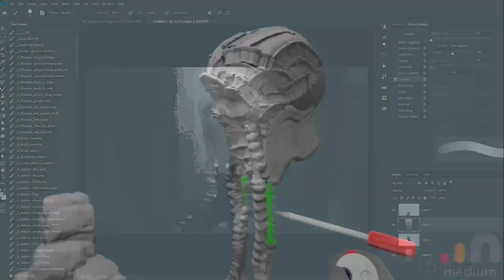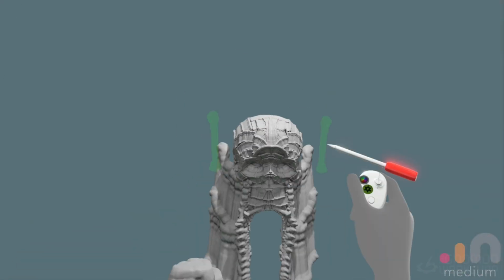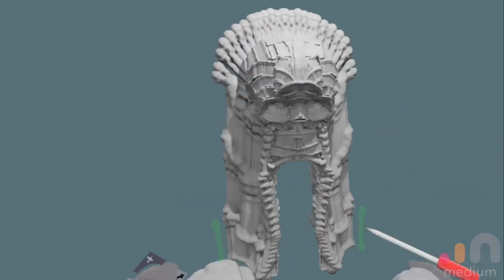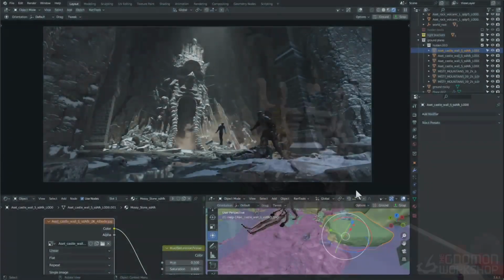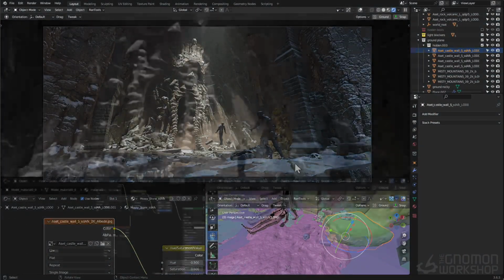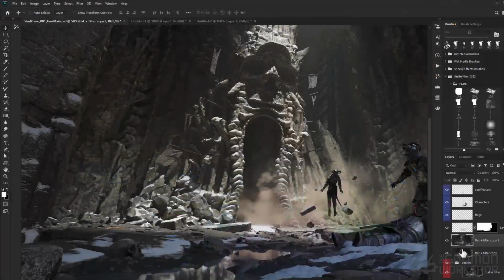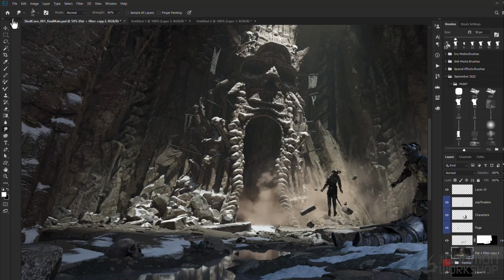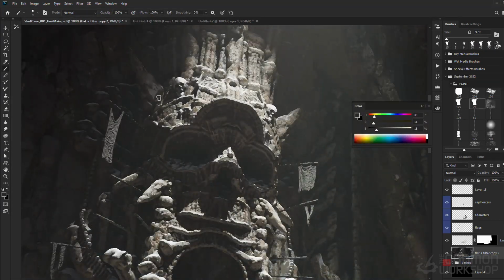Creating 3D Environment Concepts with Mood & Story with Andy Walsh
Learn how to effectively communicate stories and evoke emotions with your 3D environment concepts in this 4.5-hour workshop by Andy Walsh

BLENDER, MEDIUM & 3D-COAT WORKFLOW

Learn how to effectively communicate stories and evoke emotions with your 3D environment concepts. In this 4.5-hour workshop by Concept Artist Andy Walsh, you’ll discover the process he’s refined through a decade of experience to design environments that can draw the audience into an environment to establish an emotional connection.

Beginning with reference gathering and quick sketches, Andy walks through his process for gauging the direction of the environment, and determining what needs to be created in 3D. From there, he uses a combination of Adobe Medium, 3D-Coat, Blender, and a little ZBrush, to put together an intriguing story moment to invoke curiosity in the viewer. You’ll discover how Adobe Medium can be used to block-in an entire environment with surprising ease, and learn how you can quickly and effectively add realism to your digital sculpts using 3D-Coat. You’ll also practice harnessing the power of Quixel MegaScans to blend your 3D creations with natural assets. Andy’s workflow also includes his simple process for inserting characters with the help of Mixamo and Sketchfab.

Once the environment has taken shape, he shows how to render it out in Blender and export it into Photoshop where he adds the final layer of the story, along with finishing details and polish work. It’s here in this final phase where all the real magic happens! This workshop is designed for artists with some familiarity with Blender but who may struggle with the often necessary addition of adding in living characters and organic hand-made props.

The grim and gruesome assets that Andy creates in this workshop are provided as downloadable project files for subscribers.

CHAPTERS:
— Gathering References
— Sketching
— Sketching Research
— Sketching with Oculus Medium
— Blender Block-in
— ZBrush & 3D-Coat
— Blender Detail: Part 1
— Blender Detail: Part 2
— Pillars
— Final Environment Details
— Characters
— Rendering
— Conclusion